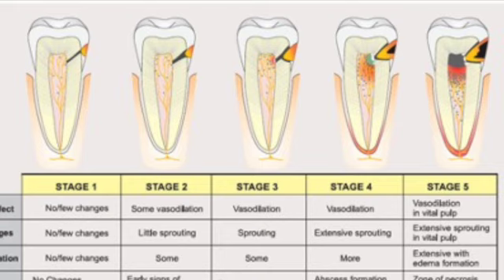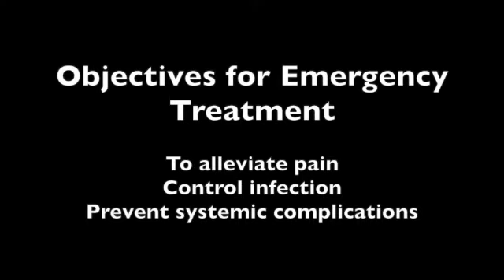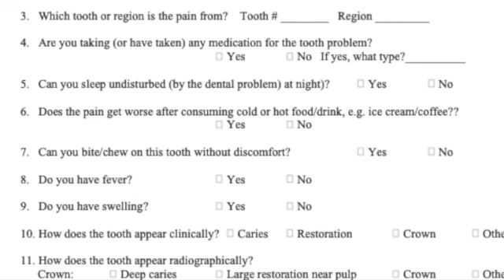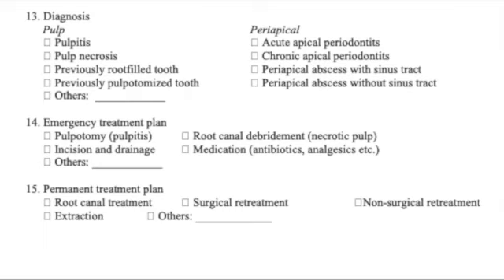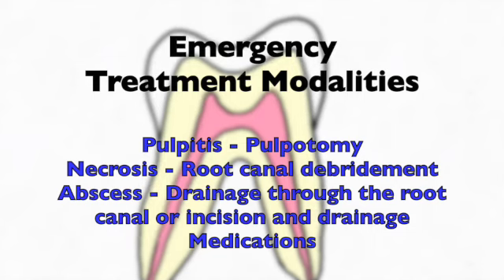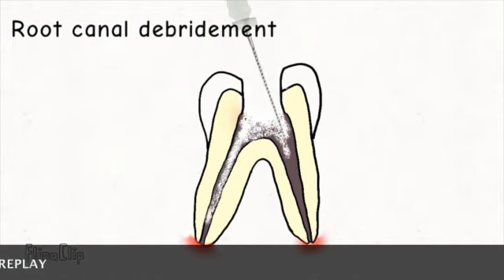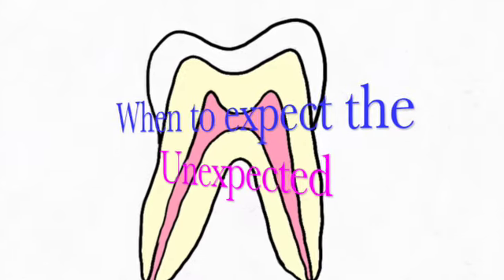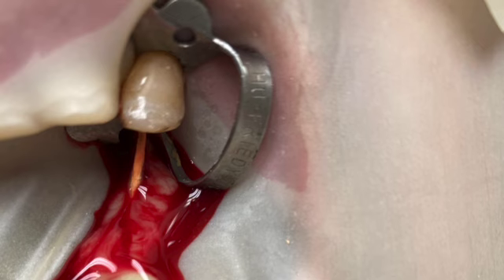Endodontic Emergency Treatment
Do you have a toothache?
Do you have a swelling related to a tooth?
Research indicates that pain localized to the teeth is among the most common orofacial pain complaints. Experiencing acute dental pain with sudden onset can be highly stressful, often prompting patients to seek emergency dental care. The specialized anatomy of the pulp-dentin complex, along with the dense, nociceptive innervation from the trigeminal nerve, explains the variety of pain sensations originating from the dental pulp.
This video is about Endodontic Emergency Treatment. It covers briefly, the biology behind a toothache and swelling, pathogenesis, disease progression due to untreated caries, the objectives for emergency treatment, a simple questionnaire that can aid diagnosis, common emergency treatment modalities, and unexpected events during emergency treatment procedure.

 I’ve used commonly used diagnostic terms. Below, you’ll find the corresponding International Classification of Diseases (ICD-10) codes for the pulpal and periapical diseases mentioned in this video:
K04: Diseases of pulp and periapical tissues
o K04.0: Pulpitis
o K04.01: Reversible pulpitis
o K04.02: Irreversible pulpitis
o K04.1: Necrosis of pulp
o K04.4: Acute apical periodontitis of pulpal origin
o K04.5: Chronic apical periodontitis
o K04.6: Periapical abscess with sinus
o K04.7: Periapical abscess without sinus

References:

Haug SR., Kim, S, and Heyeraas KJ. Ingle’s ENDODONTICS, Chapter 2: Embryology, Histology and Physiology of the Dentin-Pulp Complex. 2019., 7th edition.

Haug SR, Marthinussen MC. Acute Dental Pain and Salivary Biomarkers for Stress and Inflammation in Patients with Pulpal or Periapical Inflammation. J Oral Facial Pain Headache. 2019;33(2):227–233.

Närhi M, Bjørndal L, Pigg M, Fristad I and Haug SR. Acute Dental Pain I: pulpal and dentinal pain. Norwegian Dental Journal. Norsk Tannlegeforening Tidende. 2016; 126:10-8.

Textbook of Endodontology.

Sivakami Rethnam Haug, BDS, PhD.